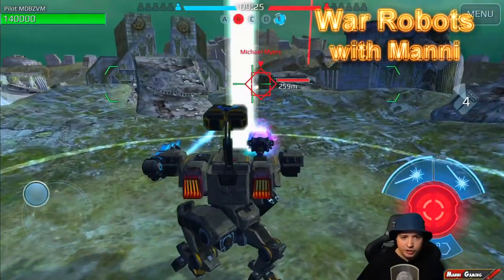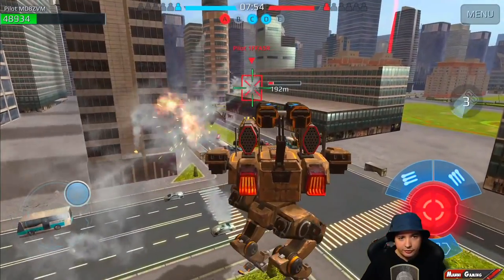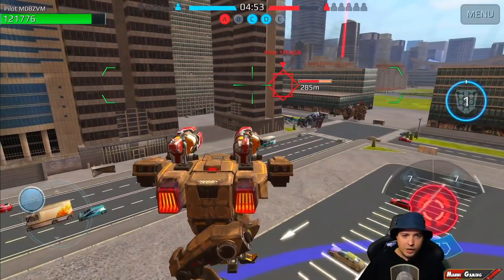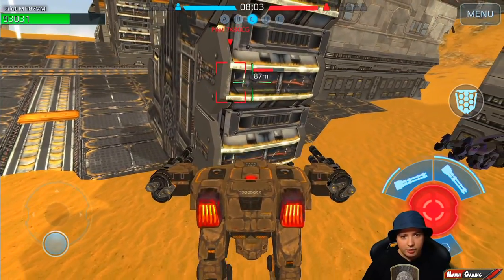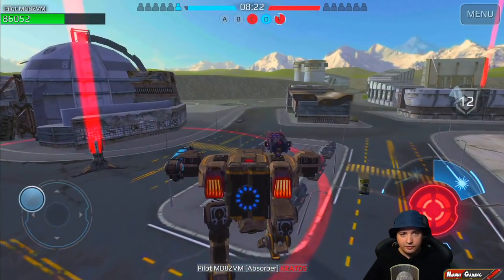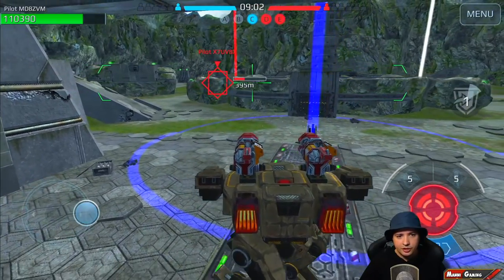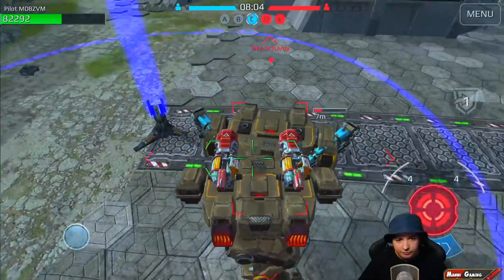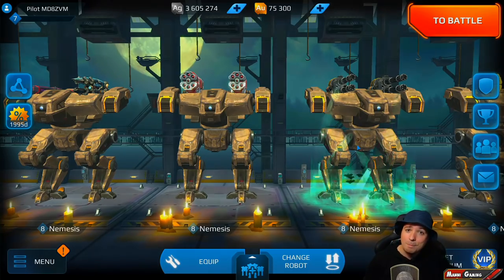New Robot NEMESIS with Built-In Exodus - War Robots Test Server Gameplay WR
War Robots Test Server Gameplay of the New Upcoming Robot NEMESIS with a Built-In Exodus Rocket Weapon - WR Gameplay.

More Information most likely at the weekend!